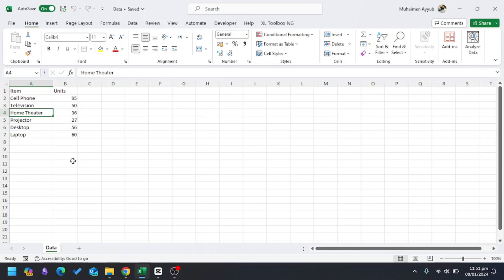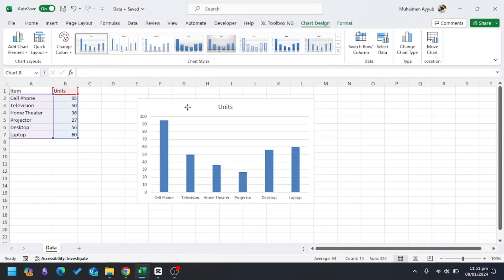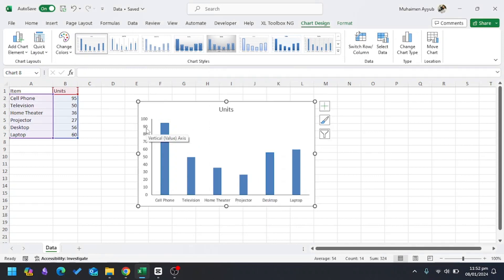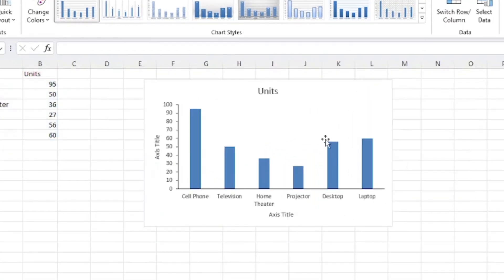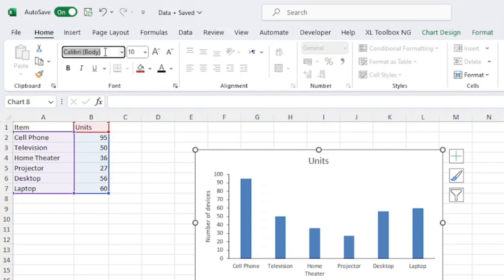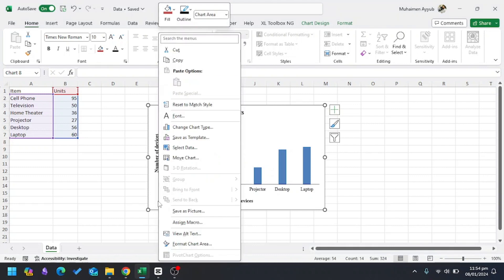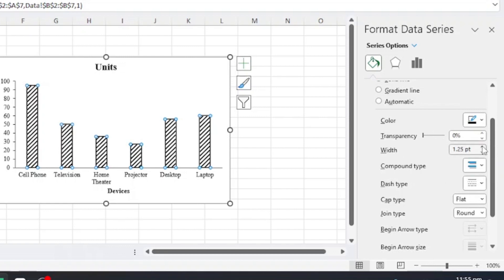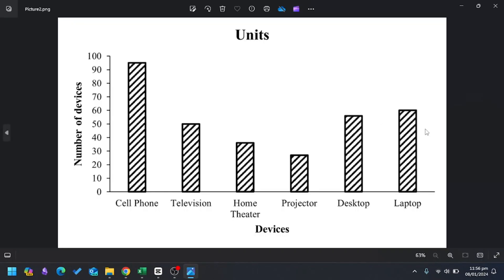How to make a Bar Chart in Excel - Professional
In this tutorial you can easily create a professional bar chart in microsoft excel.  You can also use this chart in your assignments and reports.